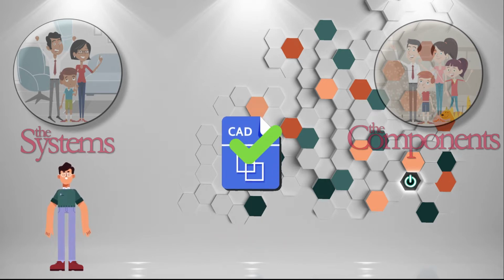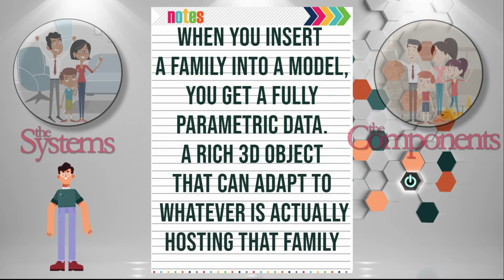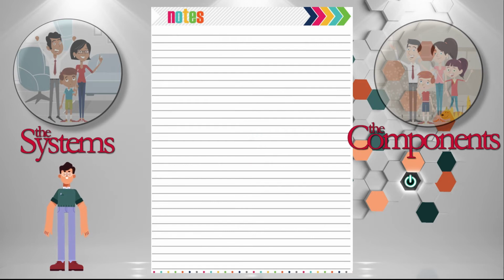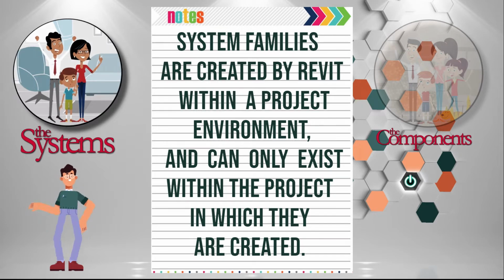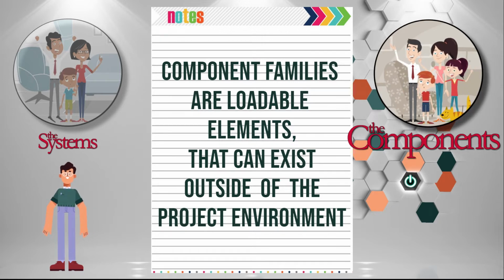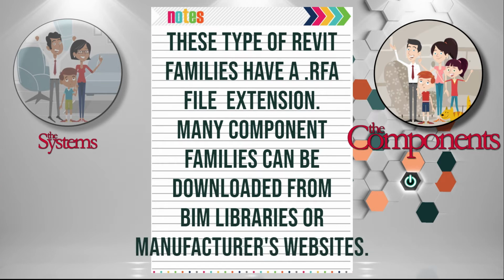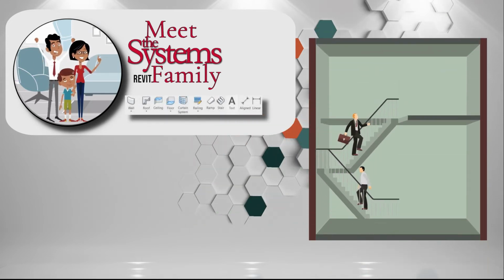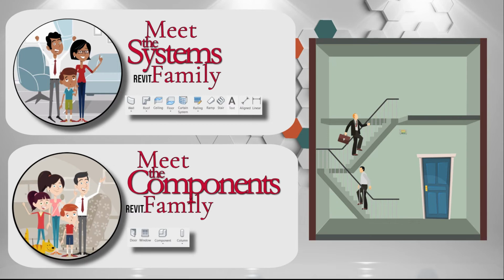Revit Families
Revit Families are the definition and compilation of all the elements that we can insert into a project, both in 2D and 3D. Families are walls, doors, ceilings, windows, furniture, texts, dimensions, and anything else that can be created in Revit.